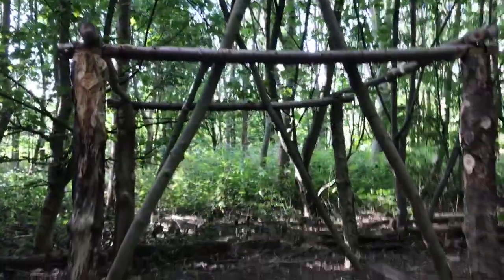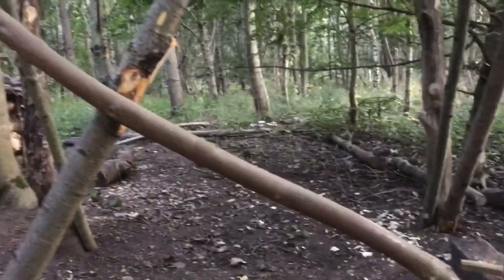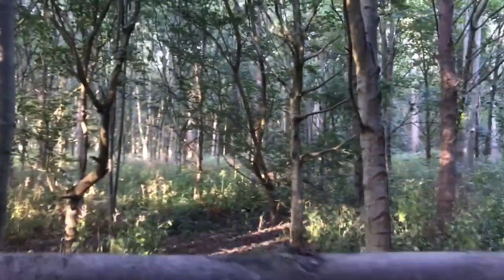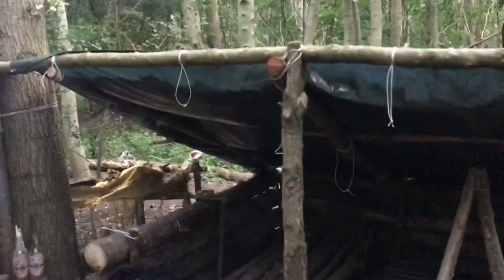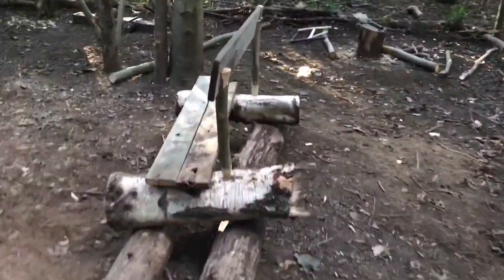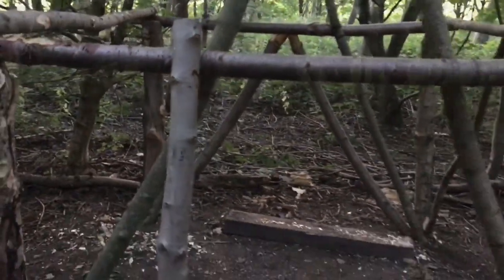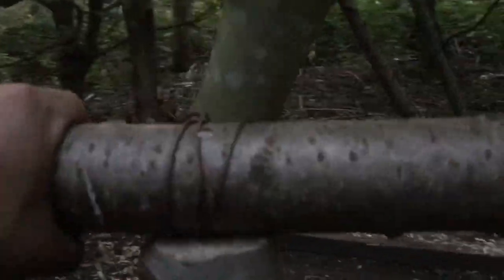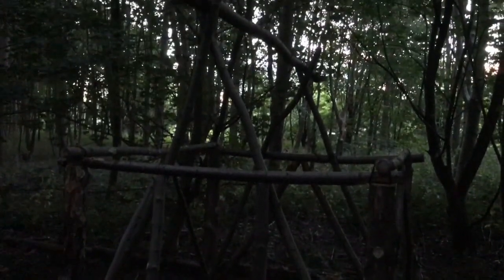Episode 18 | Finished Log Cabin Structure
With the frame of the woodland house now finished, thoughts move on to what I’m going to use for the walls and how I’m going to do it.
Lots of axe and saw work today fixing and bracing in the a-frames.
I’ve learnt a lot while doing this.
Once again a massive thanks to Paul for his secret bushcraft knowledge haha.
Good few hours build and chill time.
Roll on the weekend and an overnighter at camp.